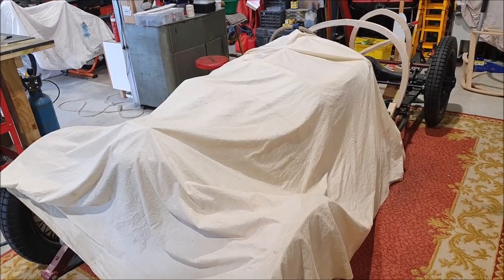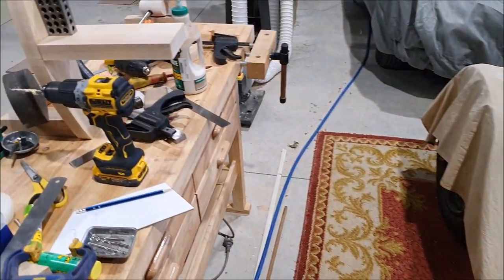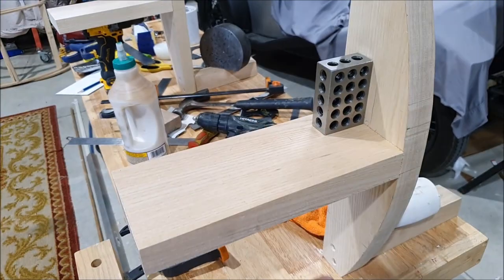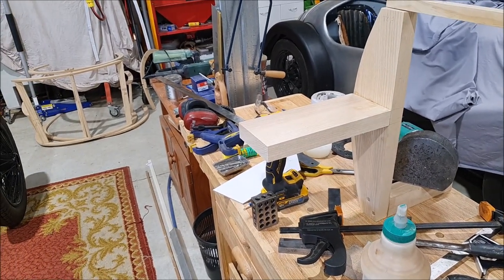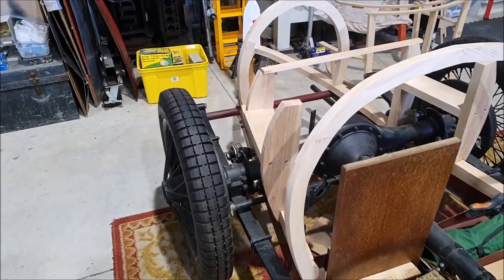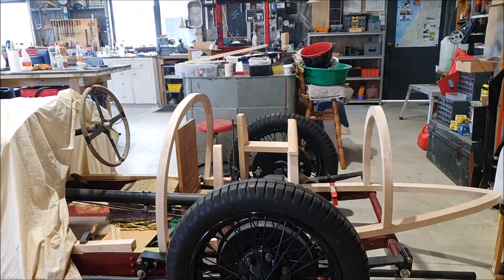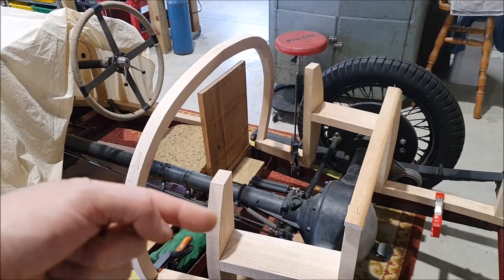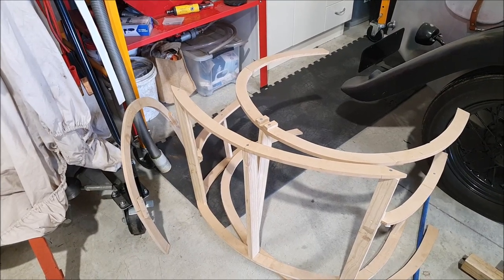Pre war Riley ash frame axle opening tops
More progress on the frame. I just build it up piece by piece.